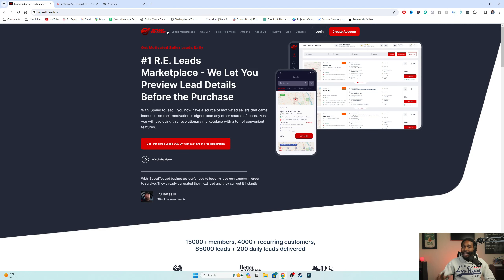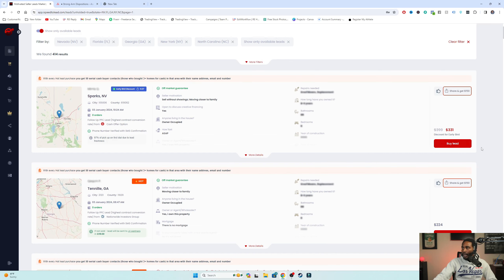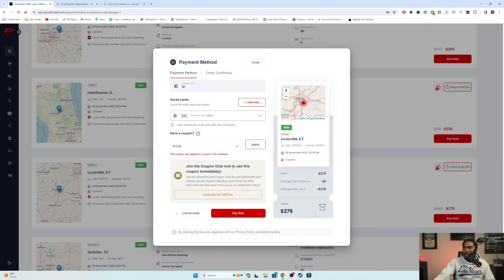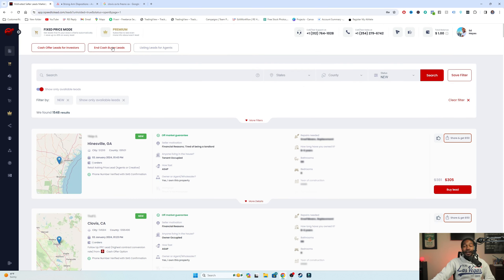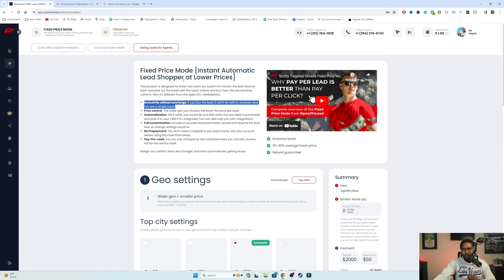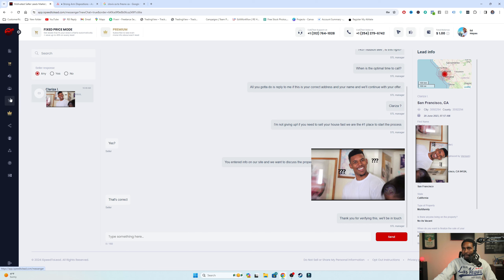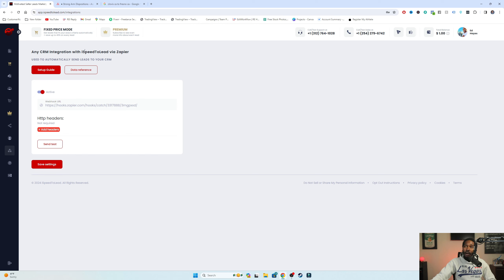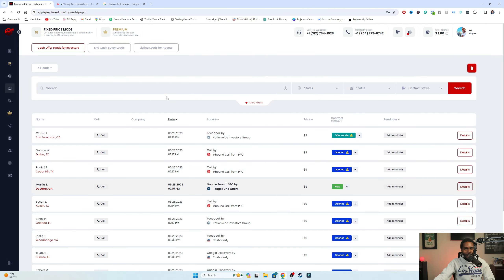How To BUY Motivated Seller Leads | Pay Per Lead | I Speed To Lead Full Tutorial And Review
In this video I'm going to show you how to buy motivated seller leads using I Speed To Lead. They are a pay per lead company for real estate leads.

No longer do you need to make thousands of calls to get these deals. You can simply BUY leads like the pros and start making way more money than you could have imagined.

If you're looking for the best pay per lead companies for motivated sellers, I Speed To Lead is definitely high on the list!

🎓🎓JOIN WHOLESALER UNIVERSITY FOR FREE to learn all the ins and outs of the wholesaling business

📁 For all the CONTRACTS, scripts and other documents you need to wholesale houses

Get a One on One Wholesaling Strategy Session With Me

Get 15,000 skip traces per month for $300/month OR call ext "1" for Sales and make sure to mention Ed Hayes sent you.